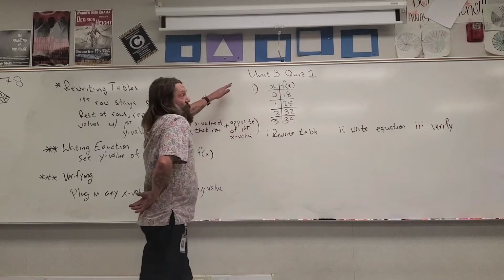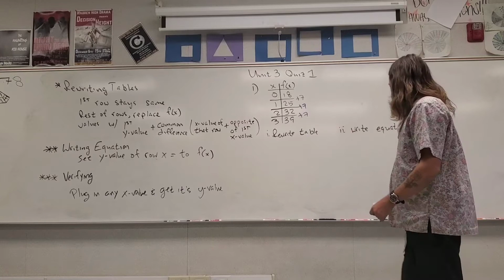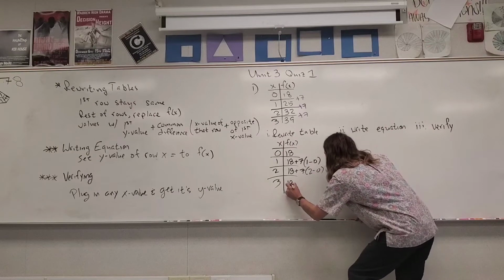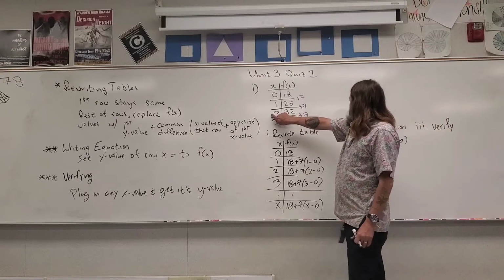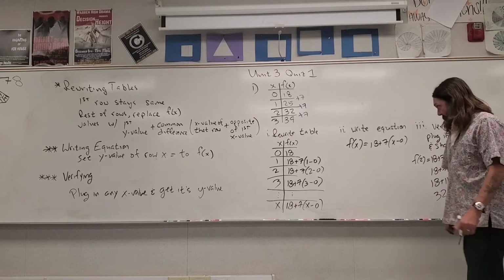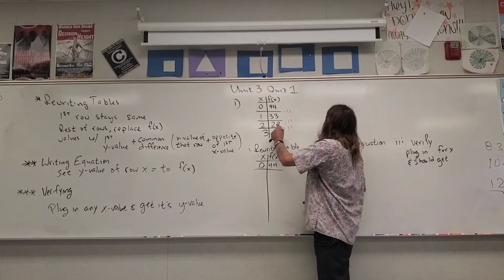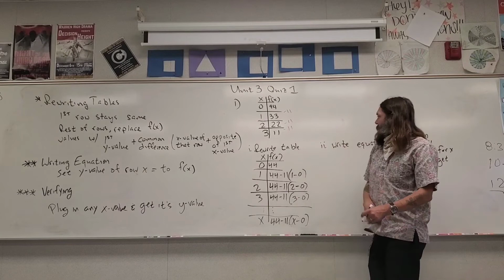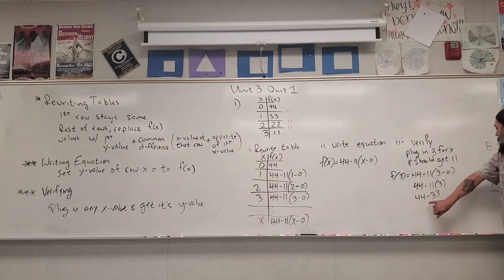Unit 3 Quiz 1 and 2 Review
Rewriting tables with repeating numbers,  creating the equation that represents the table and verifying the equation